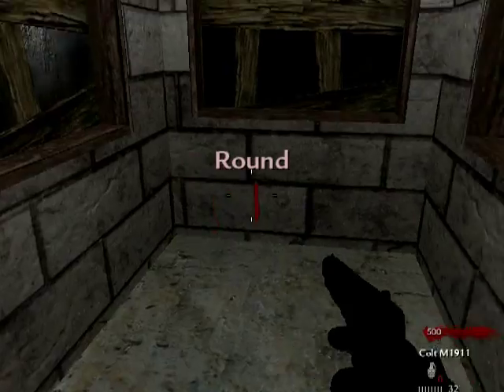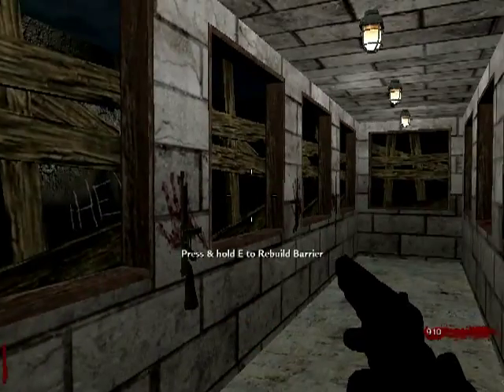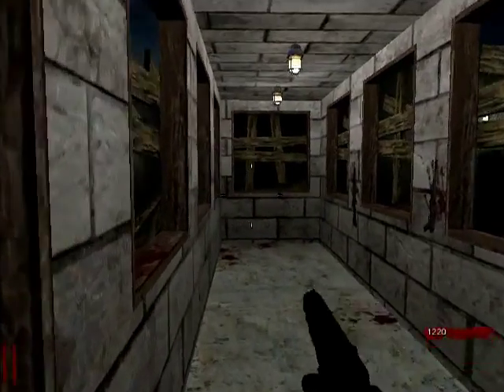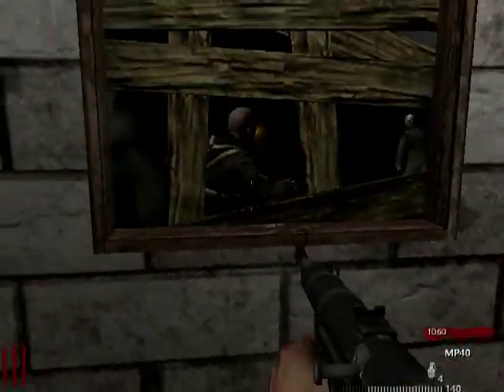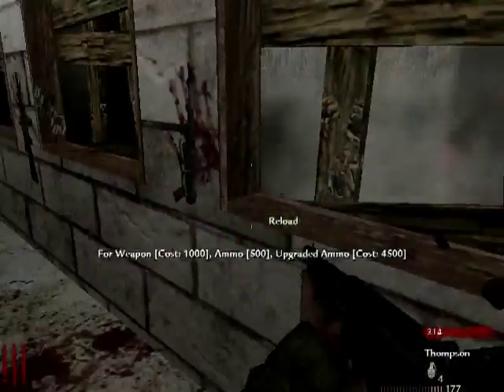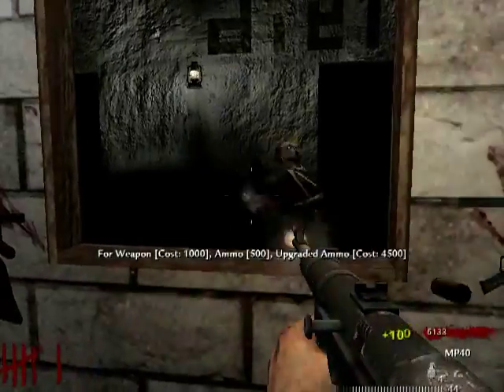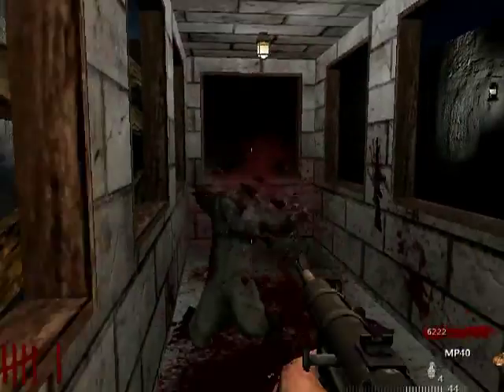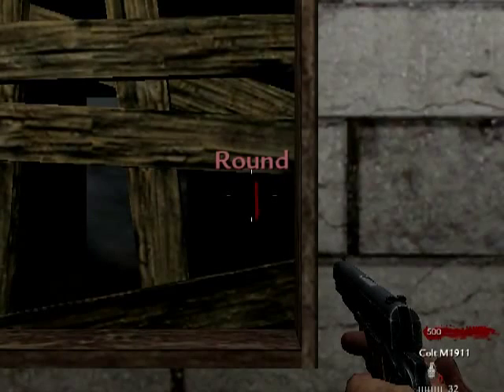custom zombies tiny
like the epic video!